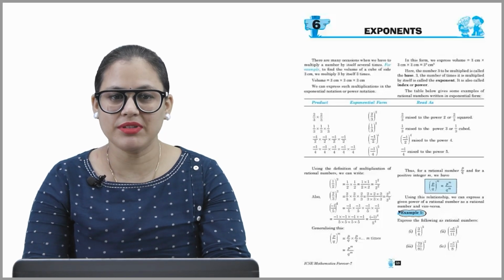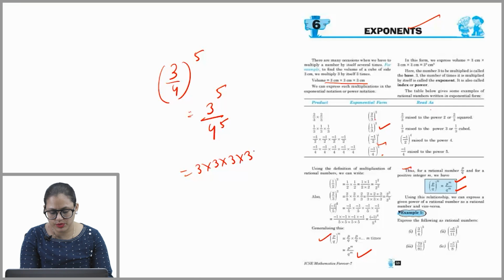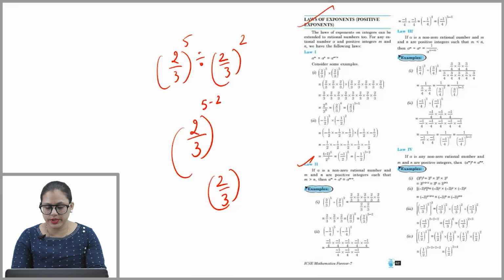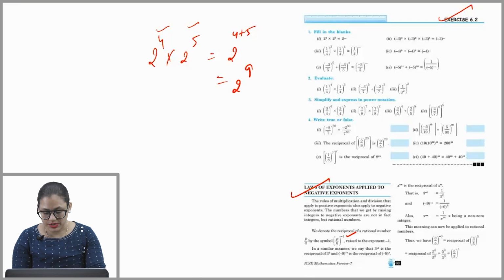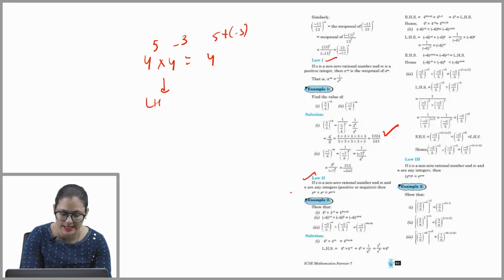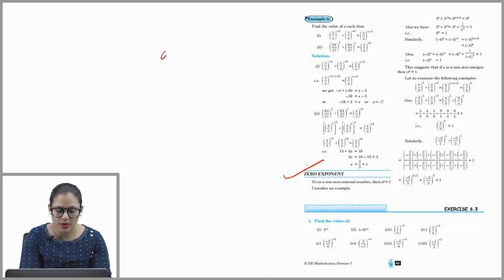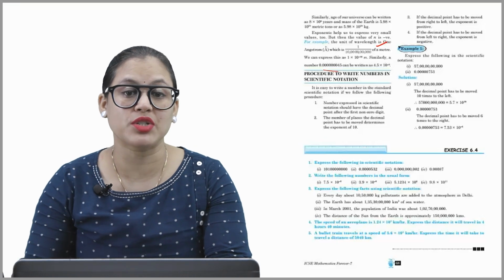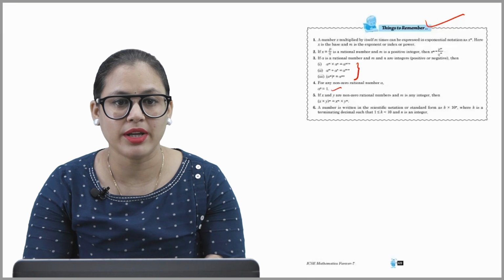Ch 6 | Jay Cee | Forever Mathmatices | Class 7 | Exponents | For children